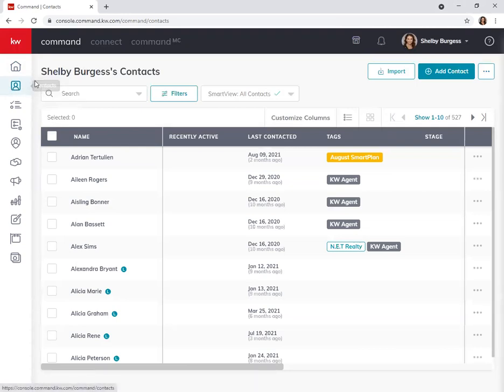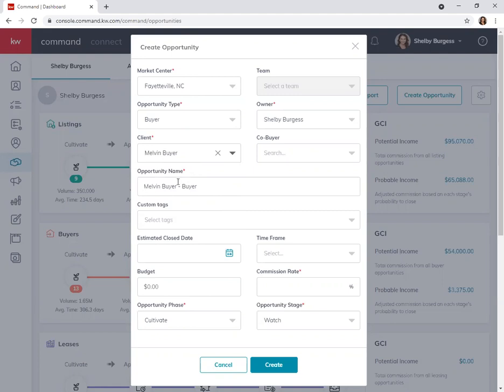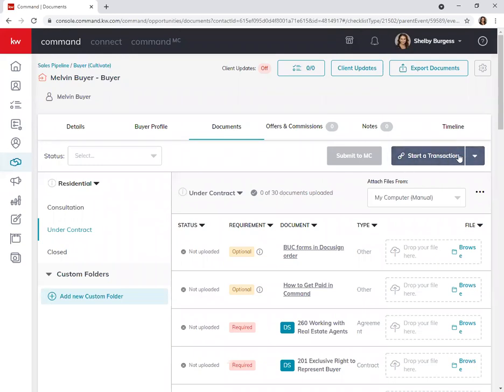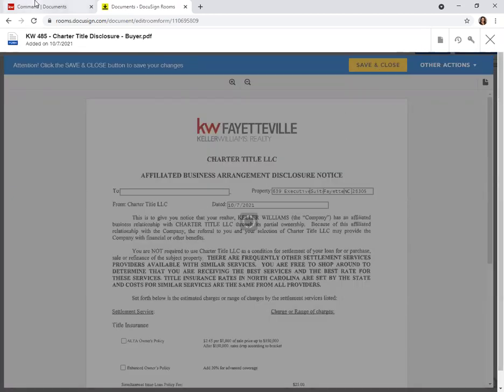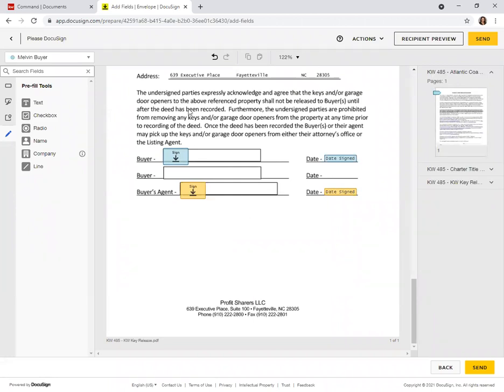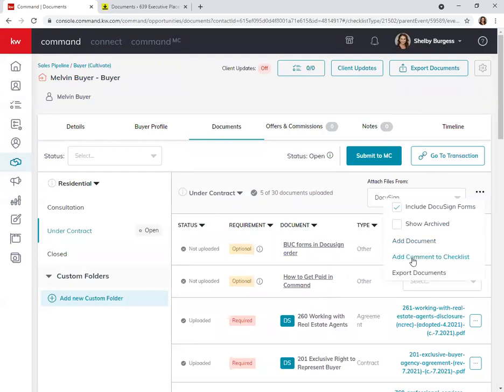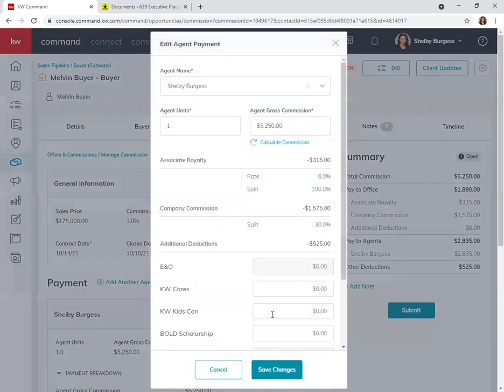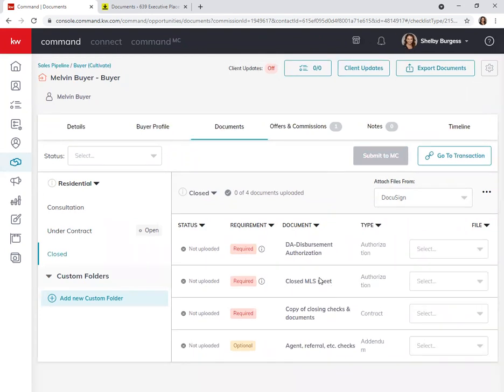Transactions Start to Finish 10/7/21